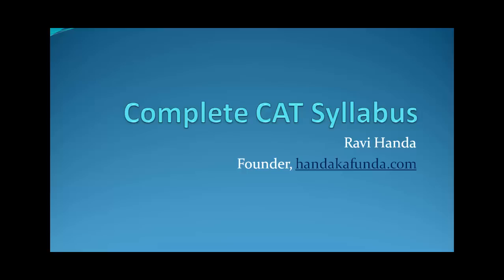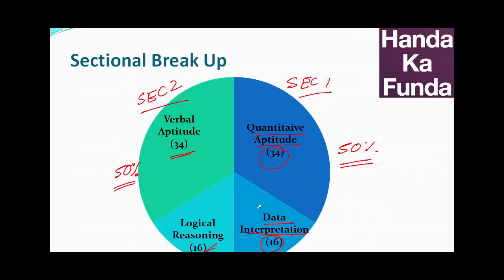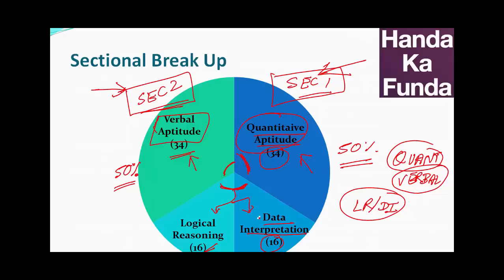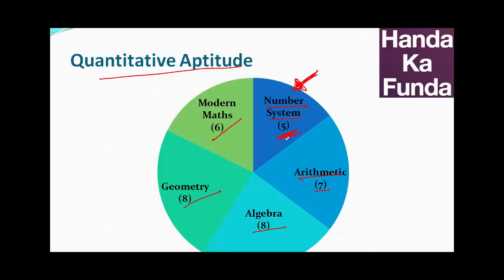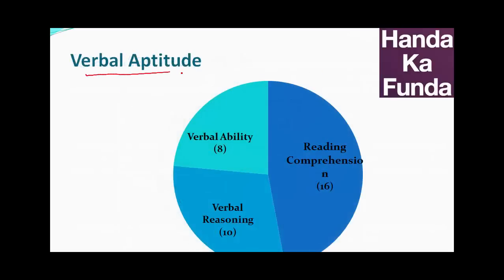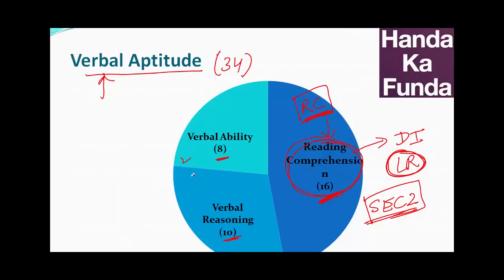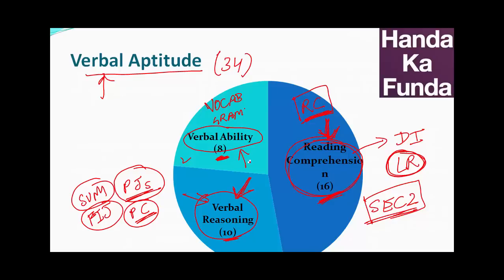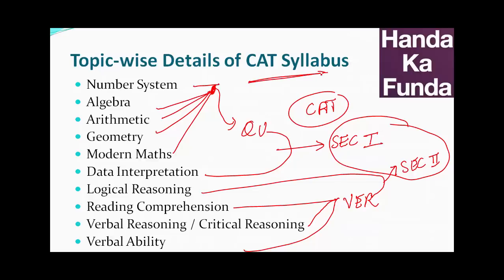CAT Syllabus - Complete Details for CAT Preparation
A lot of students face difficulty in trying to understand what the CAT syllabus actually is. Even if they do find out the list of topics covered, they often get confused with the relative importance of various topics and sections involved.

You can download the complete syllabus for CAT in the PDF format for free from the button below. You will be asked to share about it on Facebook / Twitter. I request you to do the same as it would help your friends and other people in your network. Also, it would encourage us to keep doing more in the domain of building free guides for CAT Preparation. Hope you enjoy it.

This post / video is the first one in a series of posts that will explain the CAT syllabus in detail.  Do let us know what you think about the same via the comments section. Also, provide suggestions about what we should cover in the upcoming posts.